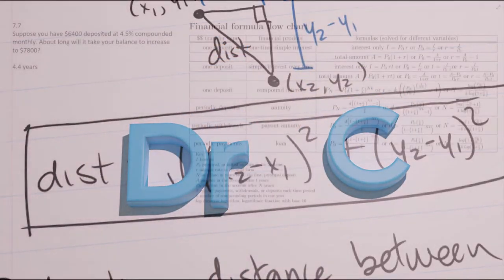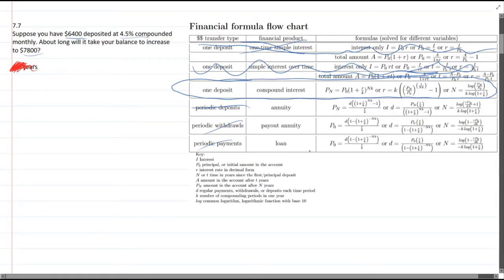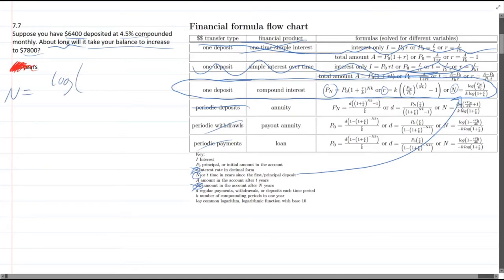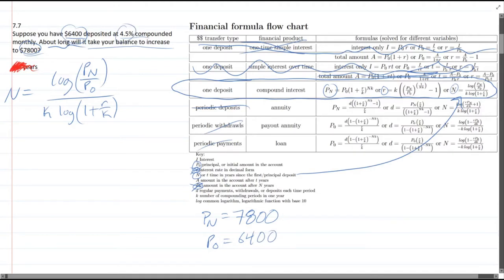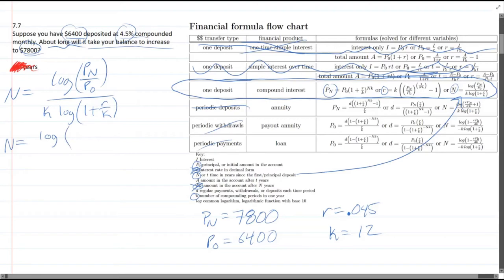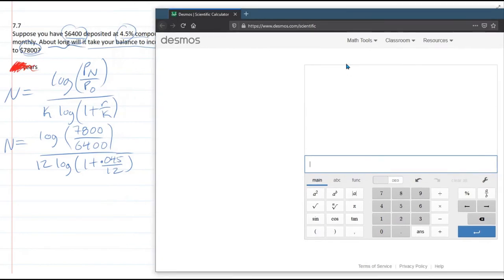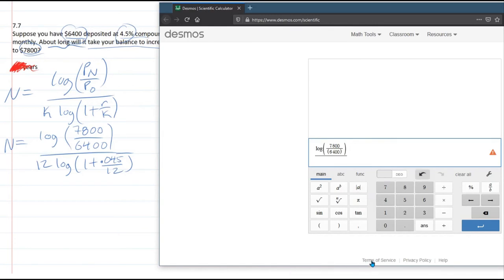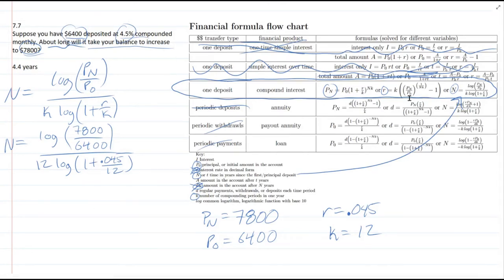105 HW 7.7 - Find N Compounded Monthly